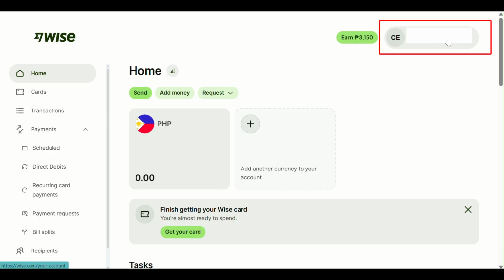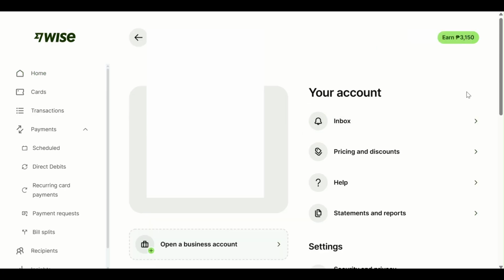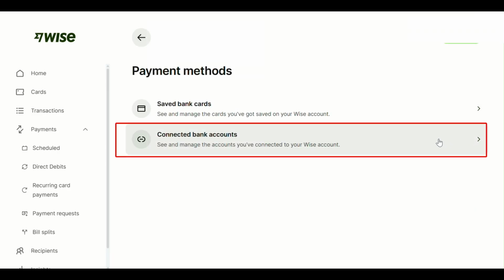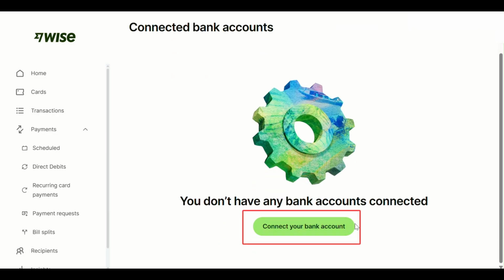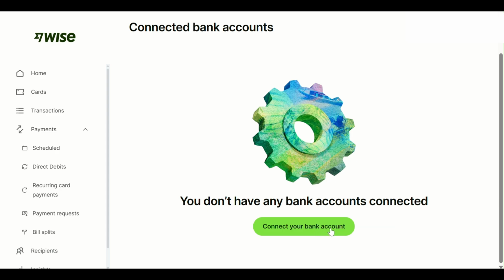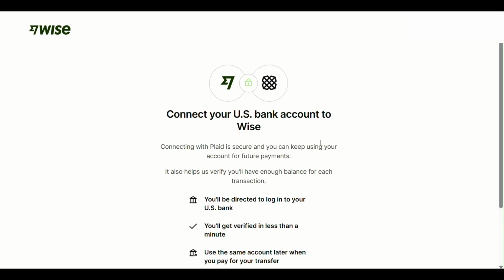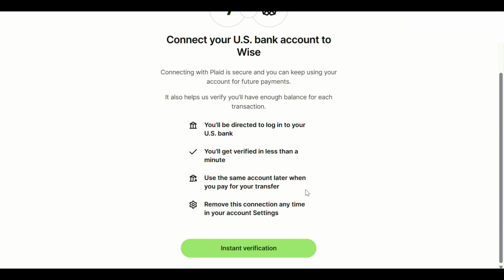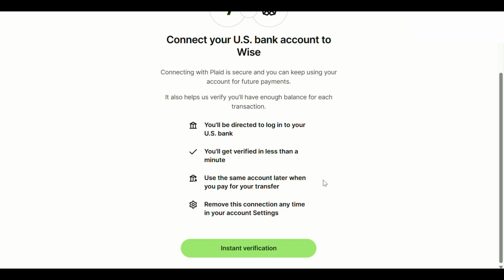How to Link Bank Account on Wise 2025 | Add Your Bank Account on Wise (RIGHT WAY)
Ready to send or receive money through Wise (formerly TransferWise)? In this quick tutorial, you’ll learn how to link your bank account on Wise step-by-step.

We’ll walk you through adding your bank details, verifying the account, and choosing it for deposits or withdrawals. Works for both personal and business accounts, and supports major banks globally in 2025.